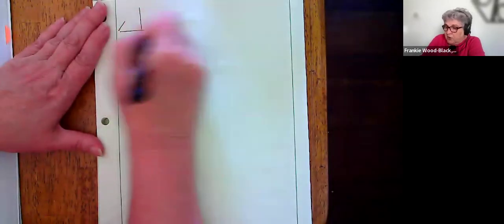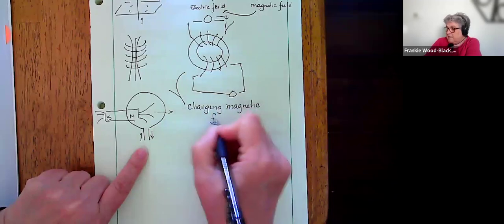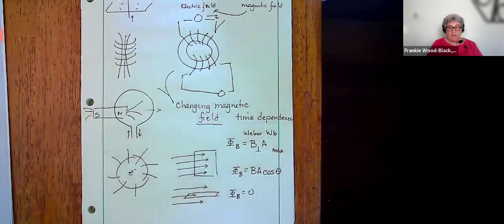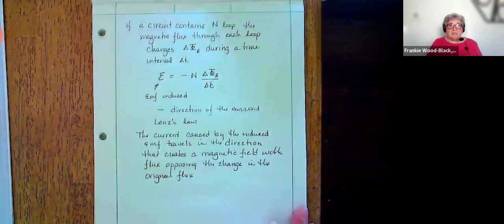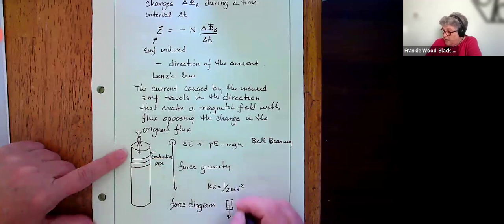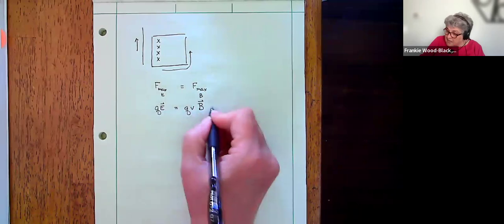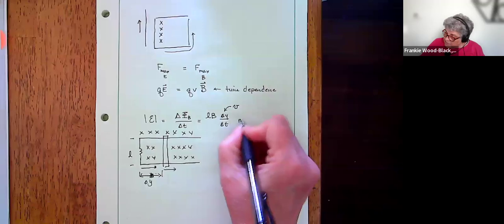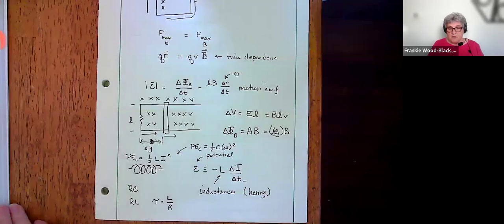Faraday's Law and Impedance July 2025